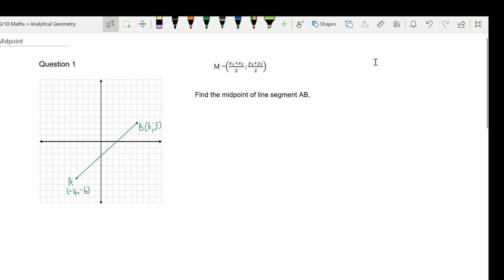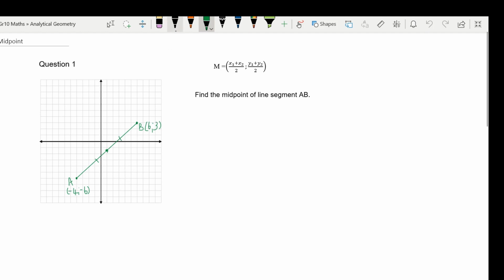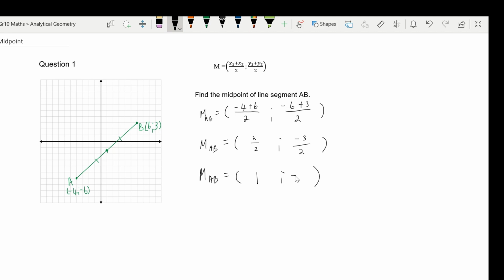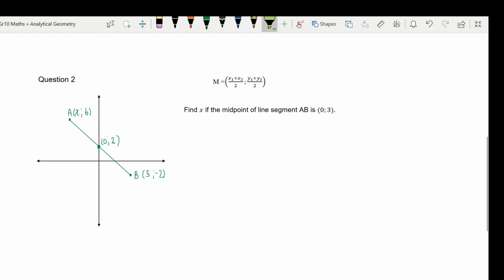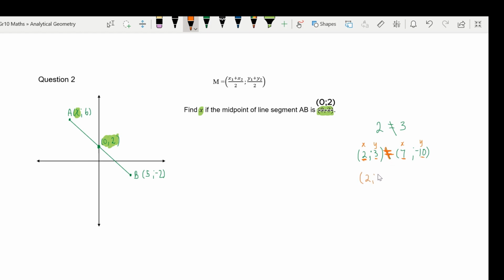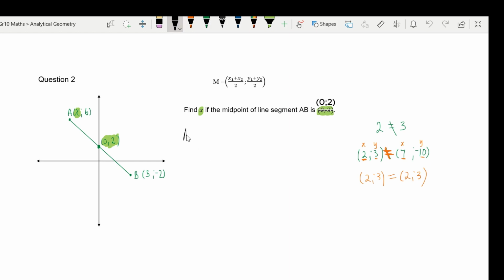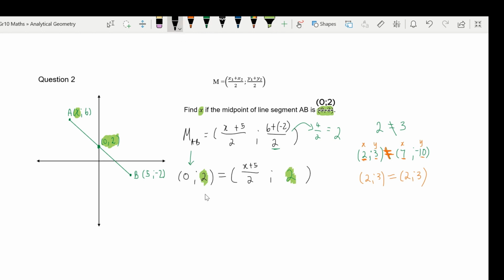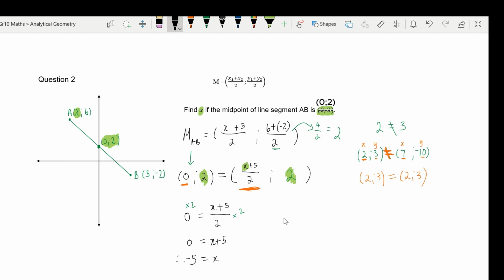Grade 10 Analytical Geometry Part 3 (Midpoint)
In this video, we'll look at examples on how we can find the Midpoint of a line segment.

We also use the Midpoint formula 'backwards' or 'in reverse'😎